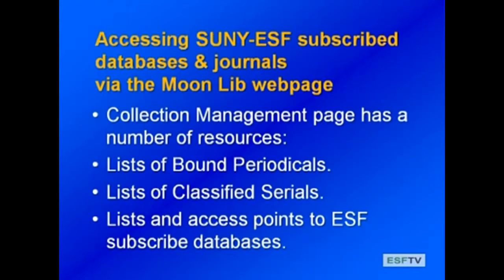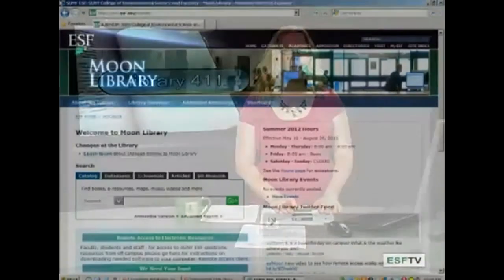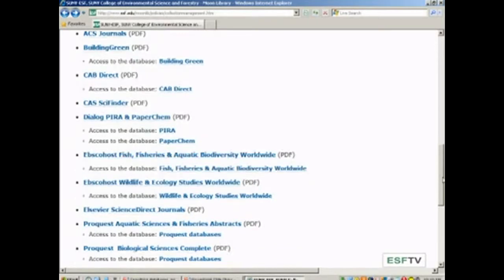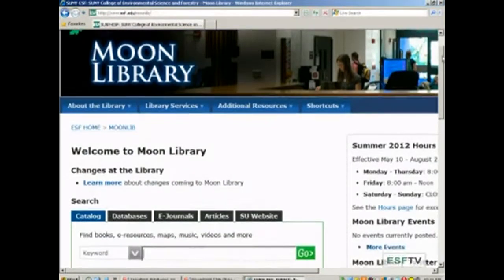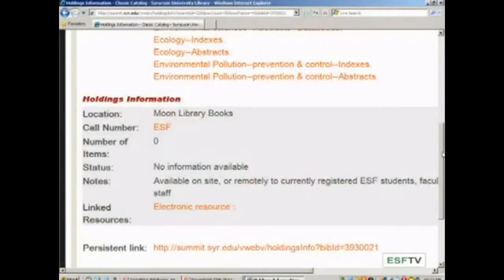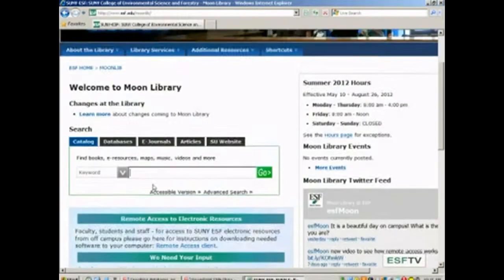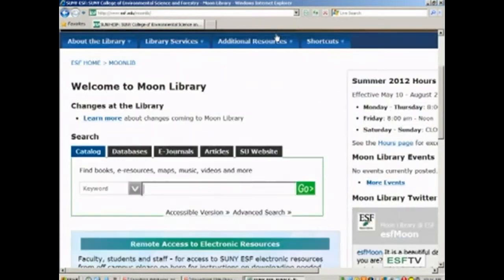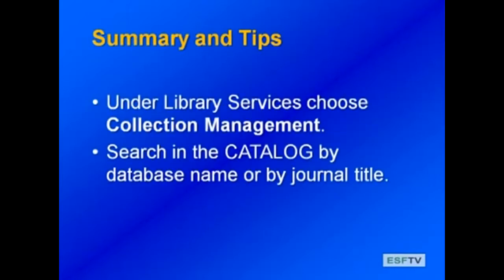Library 411 - Accessing e-journals and databases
Jane Verostek offers instruction on how to find, access and use Moon Library's e-journals and databases.